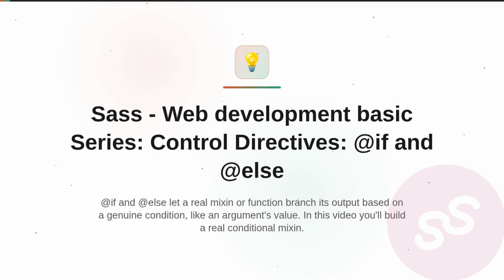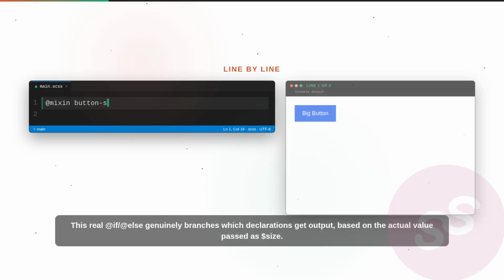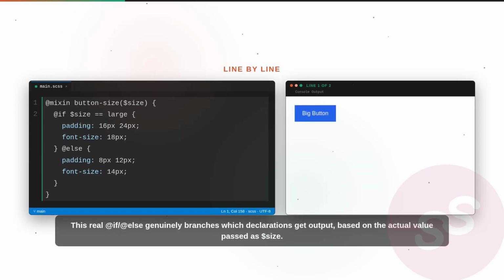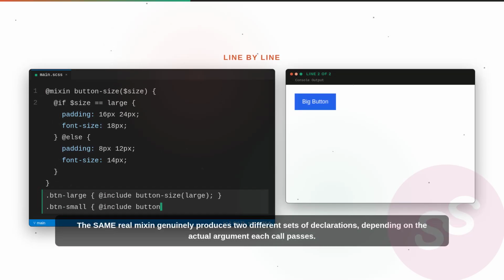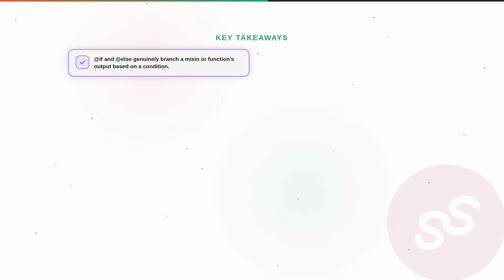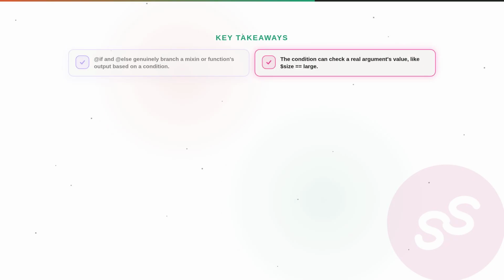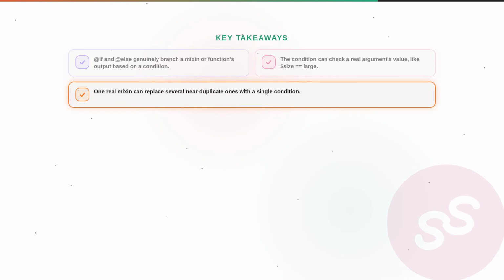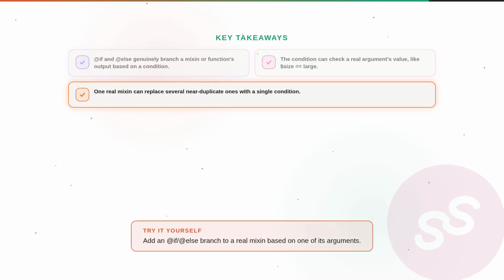Sass - Web development basic Series: Control Directives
@if and @else let a real mixin or function branch its output based on a genuine condition, like an argument's value. In this video you'll build a real conditional mixin.

Code walkthrough (scss):
@mixin button-size($size) {
  @if $size == large {
    padding: 16px 24px;
    font-size: 18px;
    padding: 8px 12px;
    font-size: 14px;
.btn-large { @include button-size(large); }
.btn-small { @include button-size(small); }

What it looks like: ❌ Two nearly-identical real mixins, .btn-large-mixin and .btn-small-mixin, duplicated logic → ✅ One real button-size mixin with @if/@else — genuinely branches based on the argument

Try it yourself: Add an @if/@else branch to a real mixin based on one of its arguments.